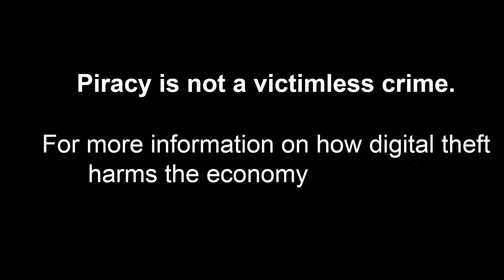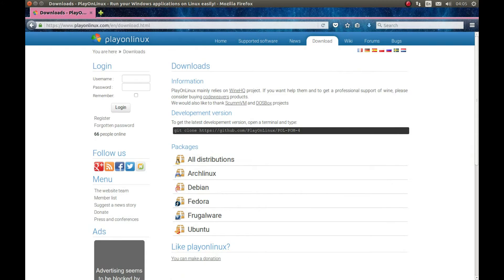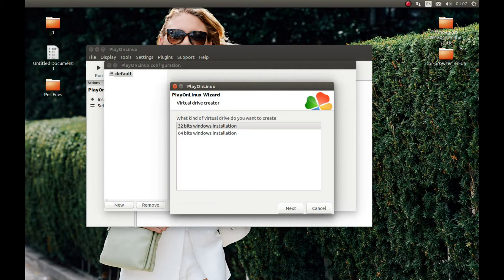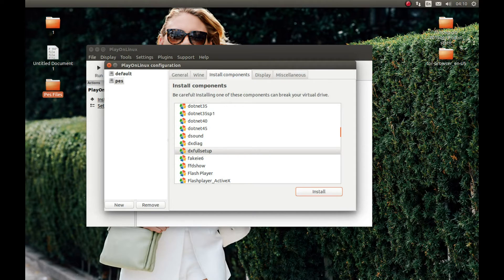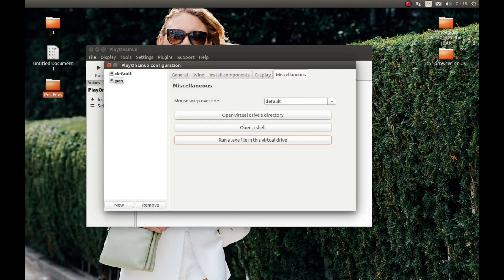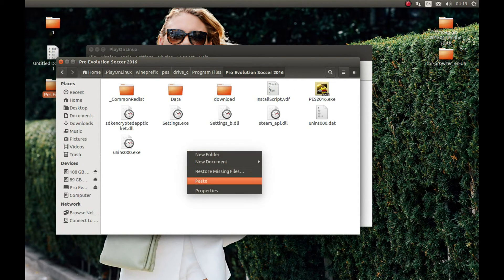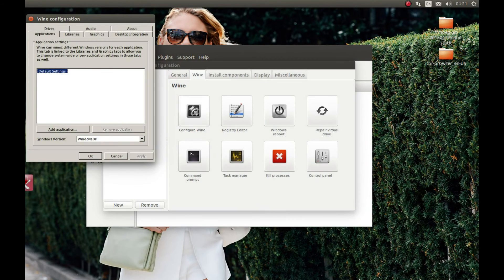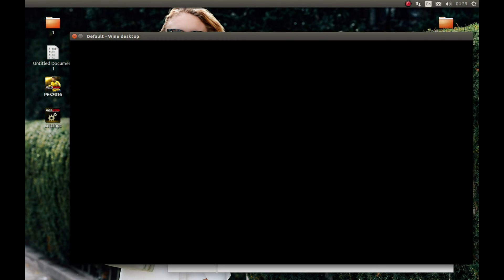Pro Evolution Soccer 2016 linux/Ubuntu Installation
This is an easy way to install Pro Evolution Soccer 2016 on your linux pc
I am using ubuntu 14.04 x64
make sure you are using the latest drivers and your pc is capable of running this game

Wine 1.9.1
dxfullsetup
dotnet40
VCRun2010

or

 WORMING ABOVE FILE DOES NOT CONTAIN SETUP.EXE
You need the game disc for this.

When you start the game and if it is asking you to update, it just disable the internet before you start the game and It will run like a champ.